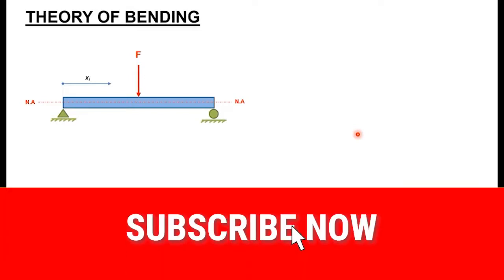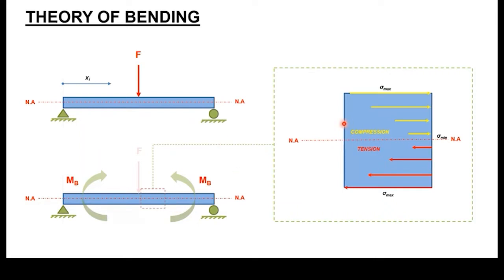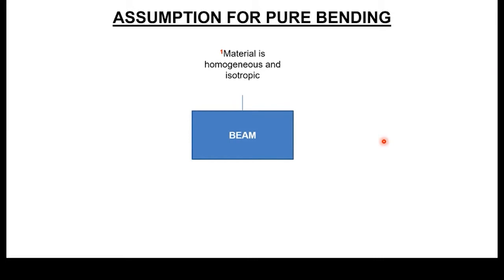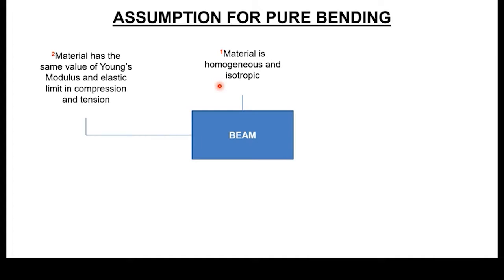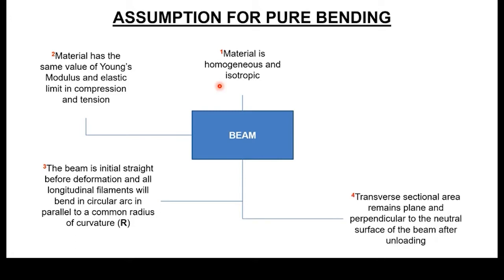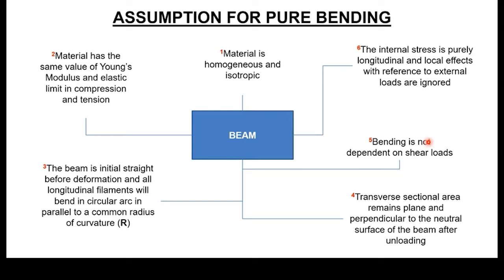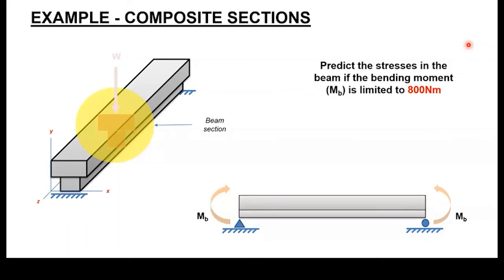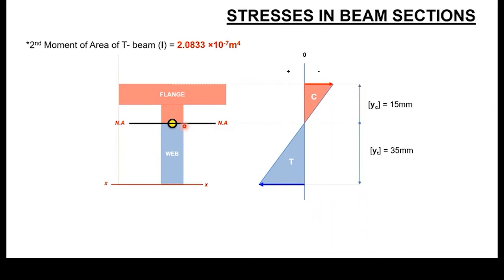What are Bending Stresses In Beams? - (Theory of Bending Part - 4)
Hi Folks, Let's have a further understanding of how to predict the measure of stresses in a beam when a bending moment is applied. We also conclude working through the problem following from Theory of Bending part 3 (1 and 2) on the composite-sectioned/non-symmetrical beam subjected to a bending moment of 800Nm. So, why not participate with me in solving the given beam problem🤓🤓👍